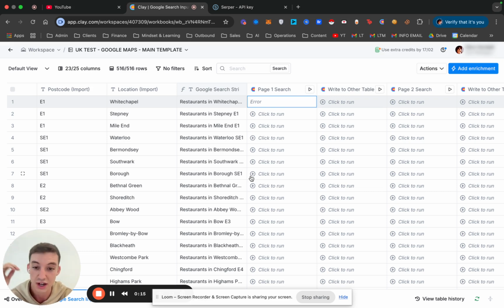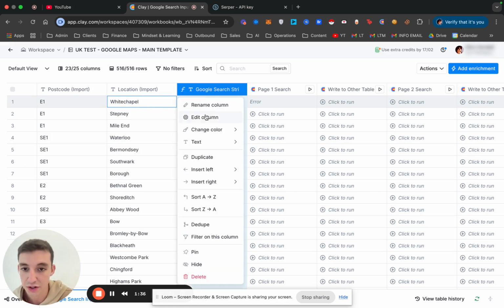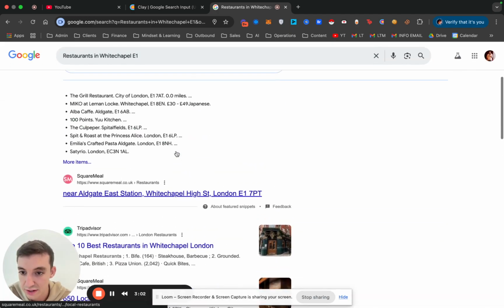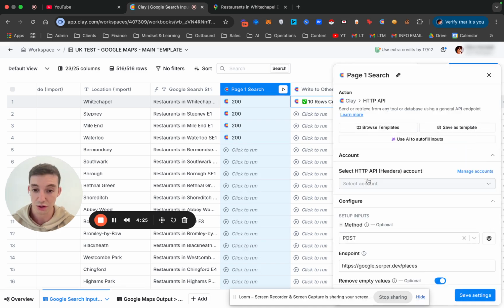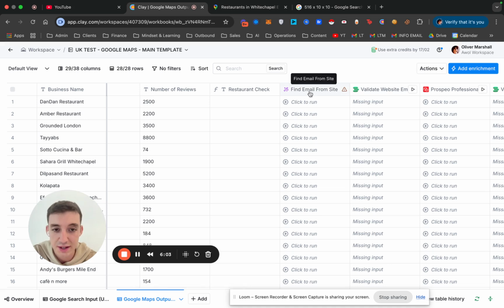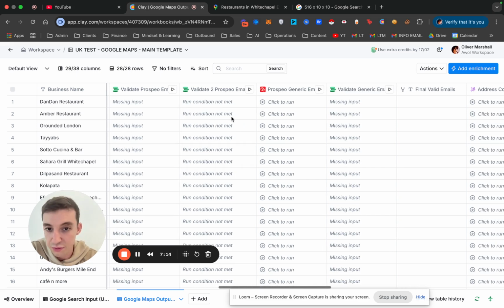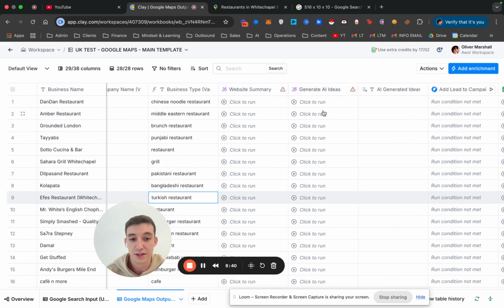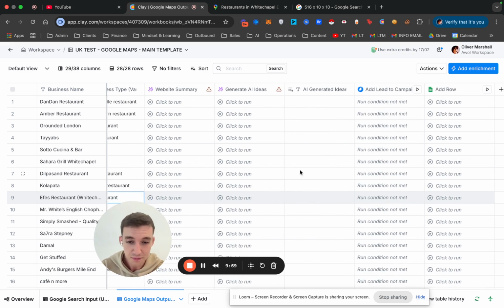Generate 1000's of Local Business Leads Automatically (Low Cost)